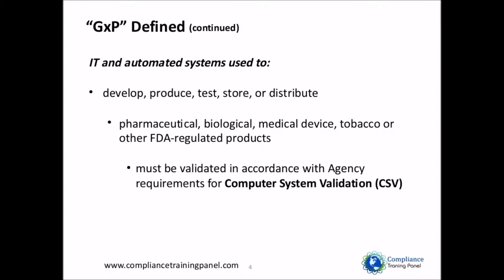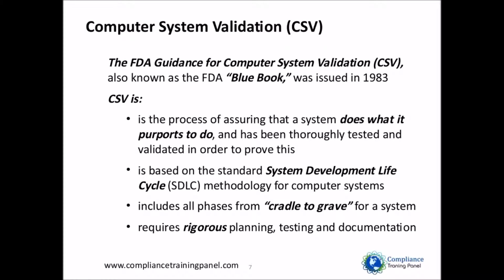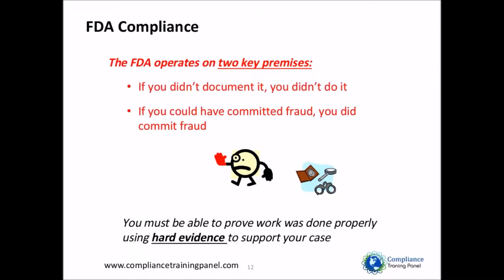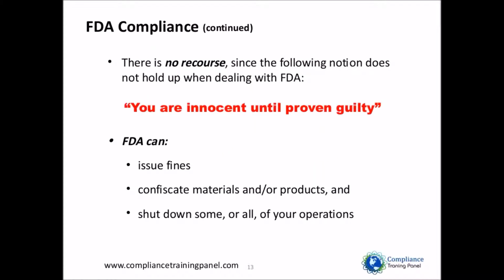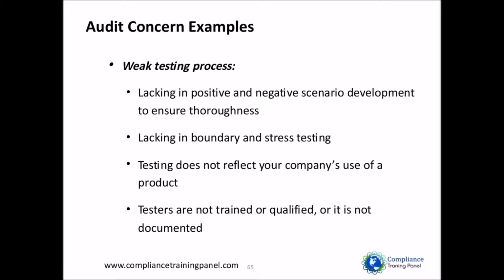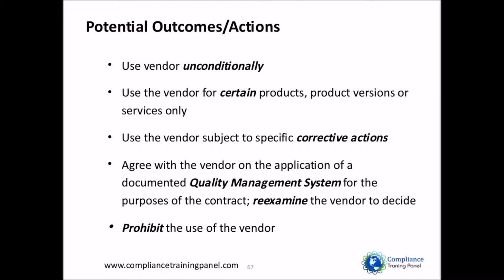Computer system Validation for FDA regulated industries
Compliance Training Panel was established by professionals in the field of quality, compliance auditing, health care and education finance with an objective to create an ecosystem that delivers world class training programs addressing the compliance and regulatory requirements of various sectors.
In today’s world, organizations operate in an increasingly more complex and demanding environment, our training programs make the participants better equipped to face the challenges. Our training programs are conducted by experts and trainers with extensive experience in the respective fields. Our programs are aimed at providing better insight and understanding on the topics and we ensure that the content of the program provide our participants a deep understanding on the requirements and standards thereby empowering them to change and improve.
Our training programs are offered in the form of webinars and tailored consulting covering the identified focus areas of Regulatory compliance, Quality Management, Risk Management and corporate governance. Knowledge fosters one's ability to change, through our training programs you will be better equipped to turn risks into rewards.